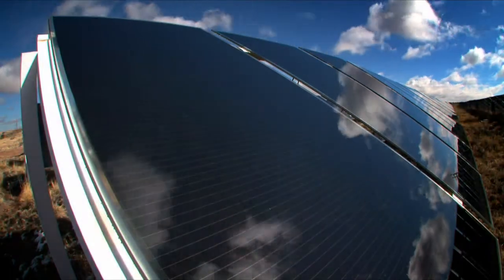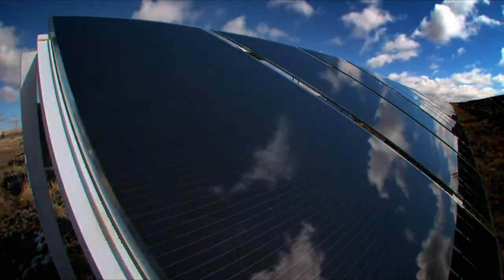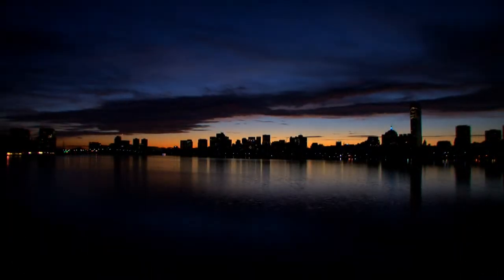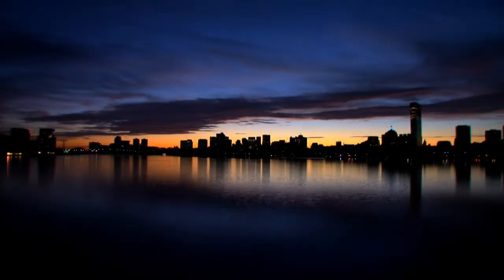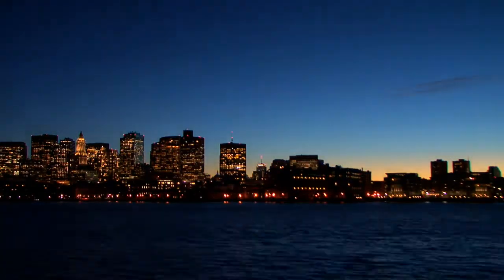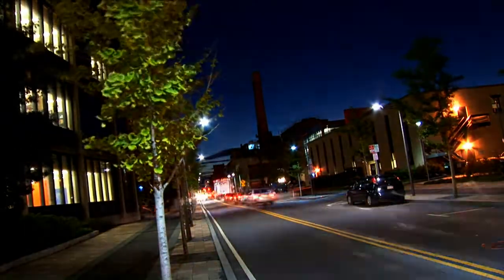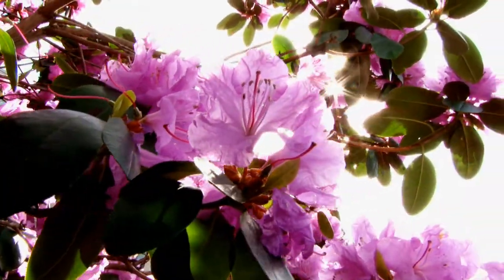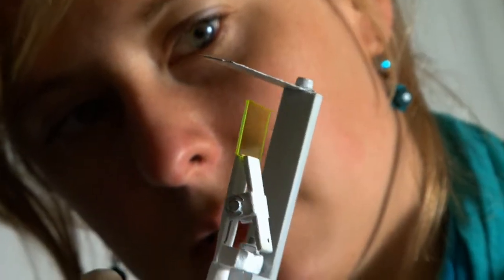Excited about excitons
What is Excitonics and why does it matter? Graduate students and postdoctoral scholars explain Excitonics and talk about their research. Featuring members of the Center for Excitonics: Gleb Akselrod, Raoul Correa, Priya Jadhav, Alejandro Perdomo, Phil Reusswig, David Strasfeld, and Liz Young. The Center for Excitonics is an Energy Frontier Research Center funded by the U.S. Department of Energy, Office of Science, Office of Basic Energy Sciences under Award Number DE-SC0001088. It is based at MIT, Harvard, and Brookhaven National Laboratory.